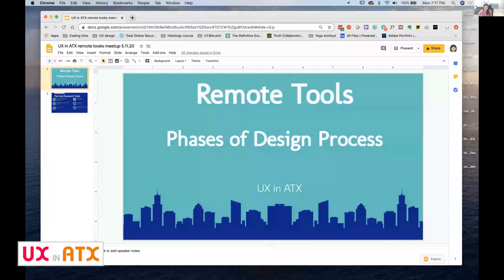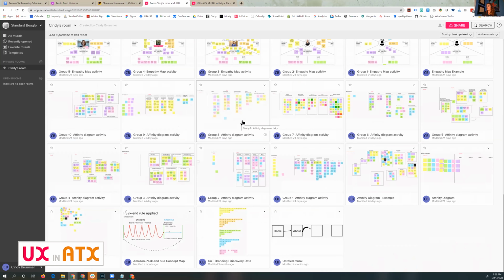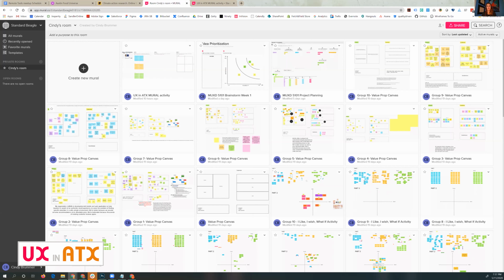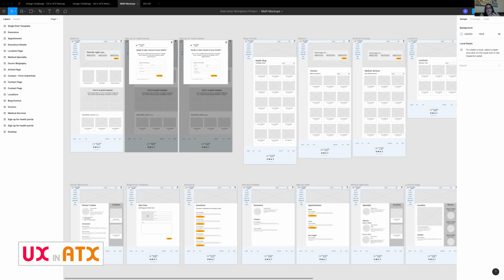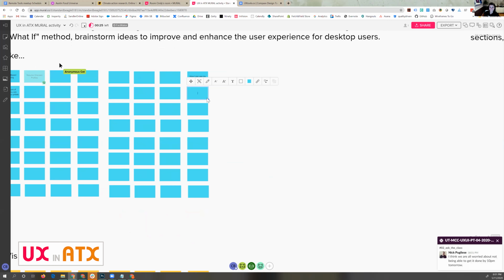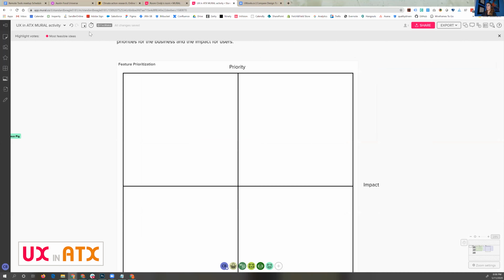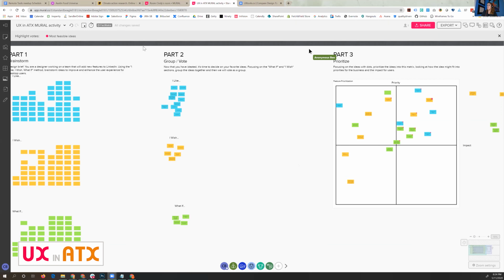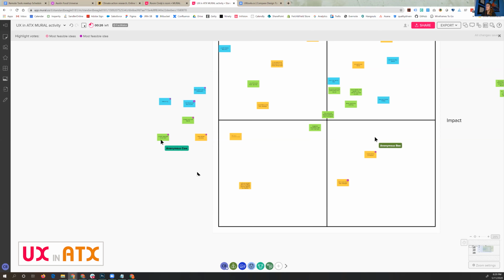UX in ATX: Remote UX Tools and How to Use Them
In this recording of the UX in ATX meetup from May 2020, we discuss select remote user experience tools and how they can be used in each stage in the Design Thinking process.